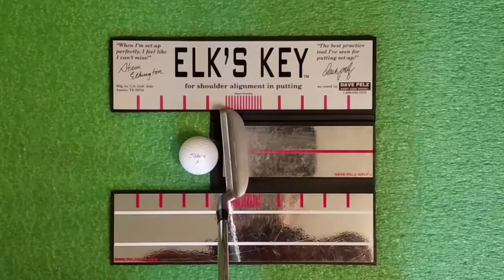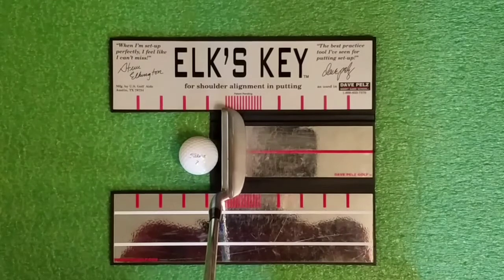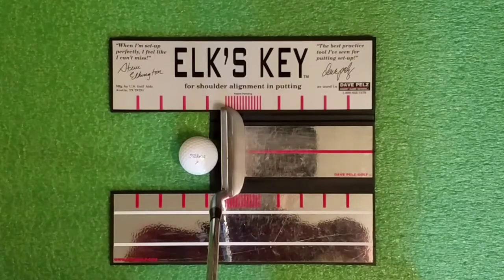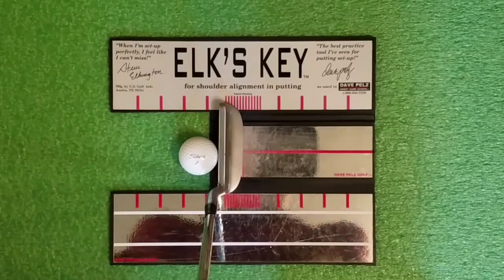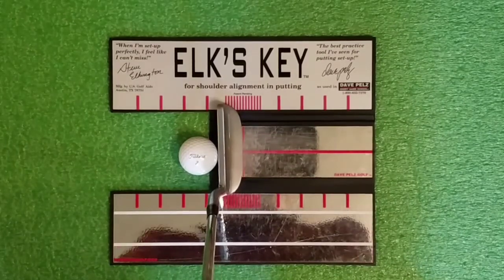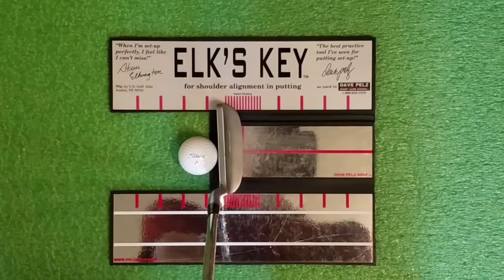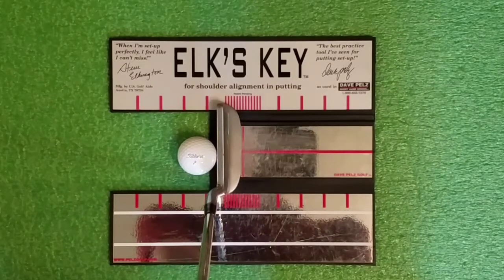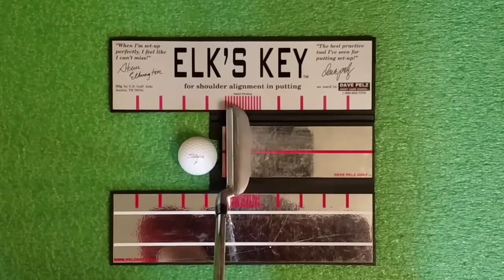Elk's Key - Steve Elkington & Dave Pelz Alignment Aid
Demo of how various putting grips can effect alignment, and variation that can occur during a putting stroke.

More information about DynAlign dynamic pre-shot alignment can be found